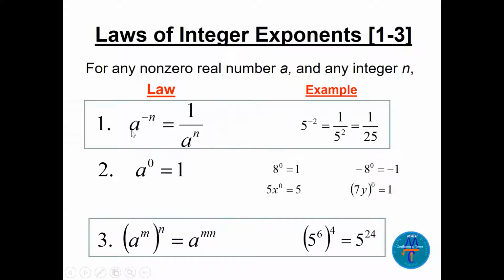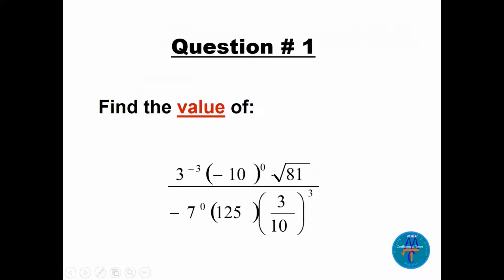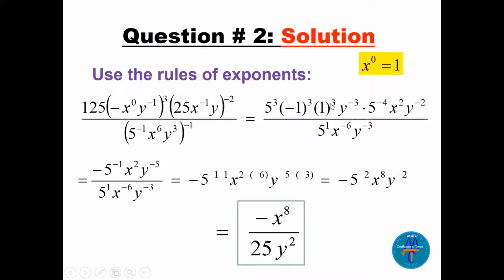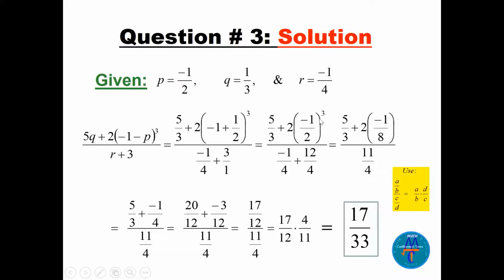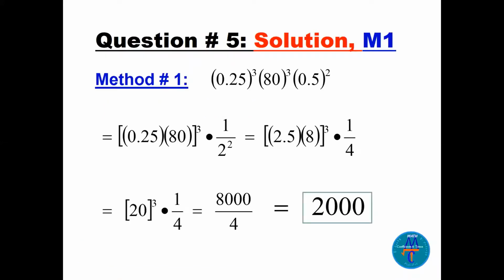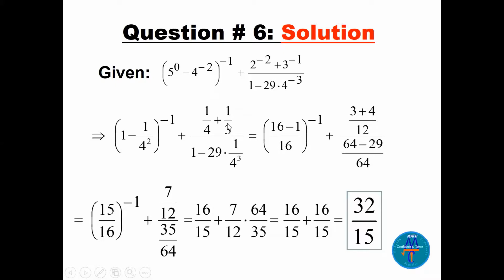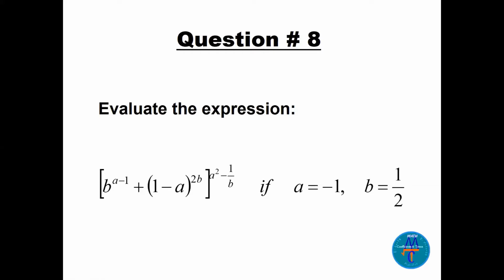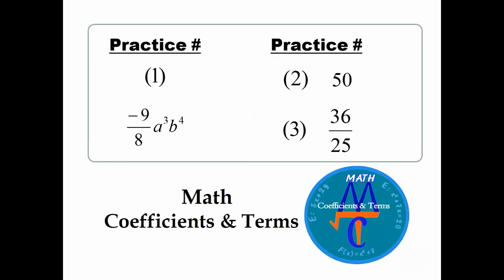Integer Exponents (Additional Solved Questions)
This video is presenting 9 integer exponents and 9 additional solved questions with detailed steps and complete solutions. At the end of the video, you can find 3 practice questions with answers only.